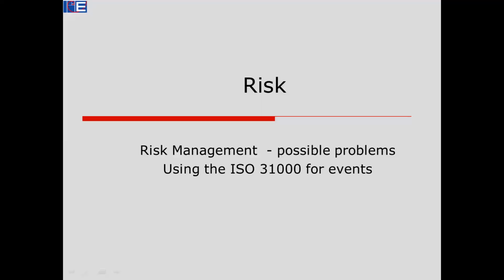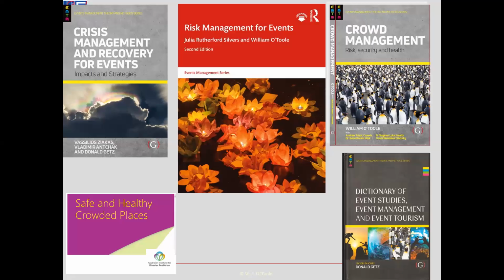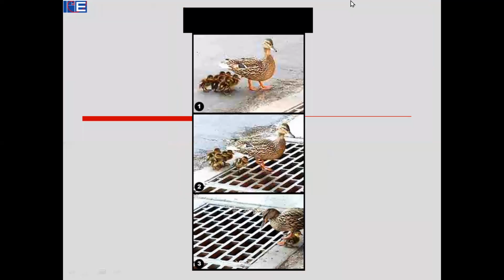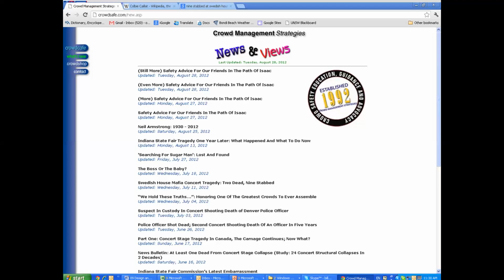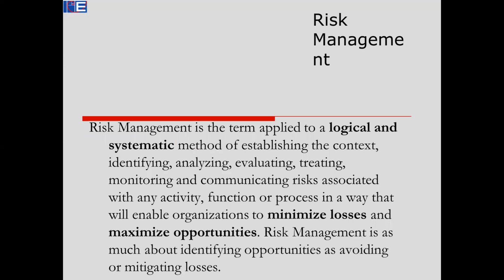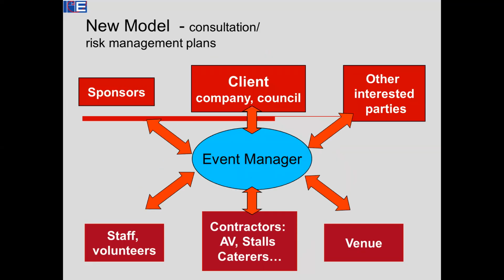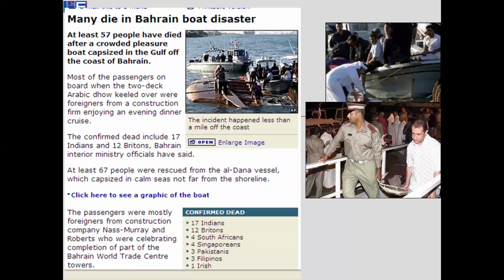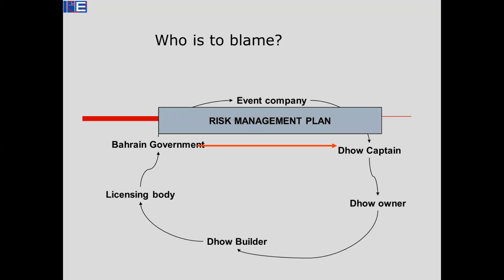Risk Management for events: an introduction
Risk management for events has become a core skill for all events people. This is a lecture I gave around the world as an introduction to risk and events.  It is not the frameworks such as ISO31000 but a way to start in this area of competency for people who are new to it.